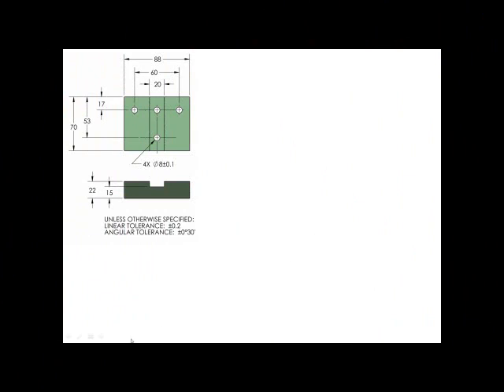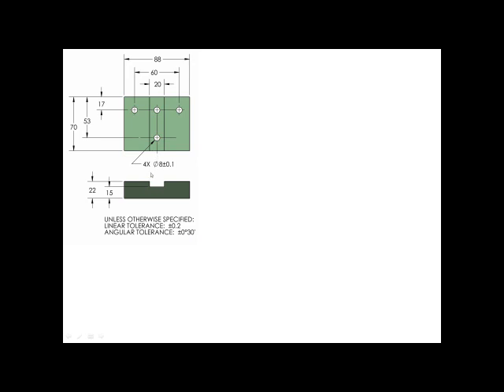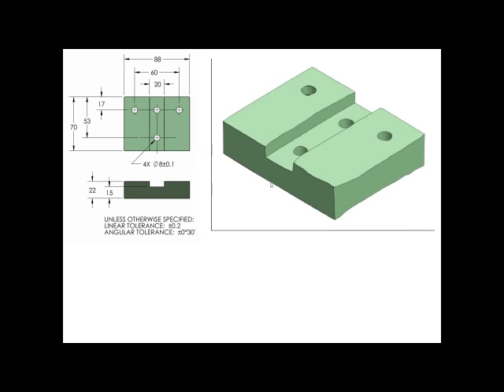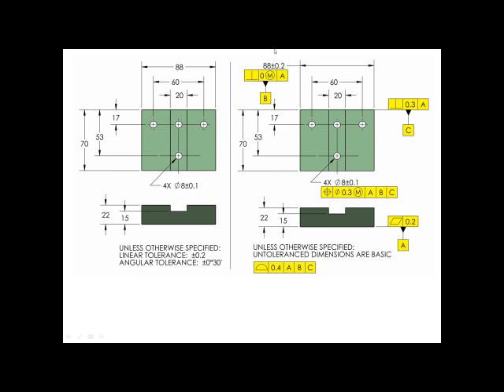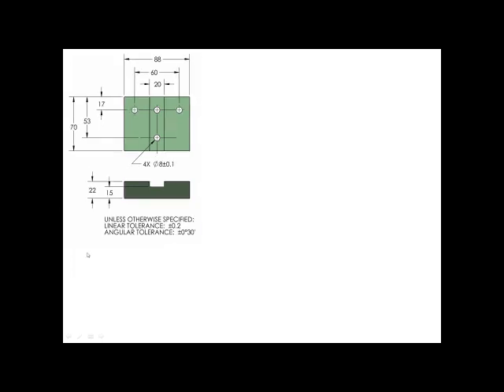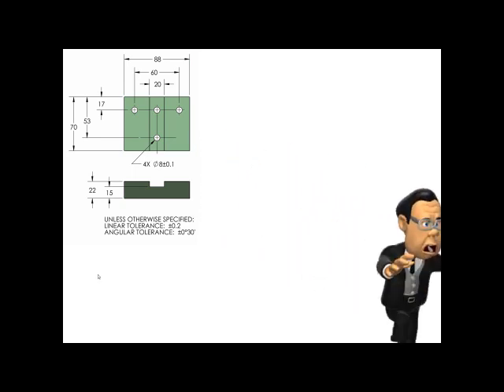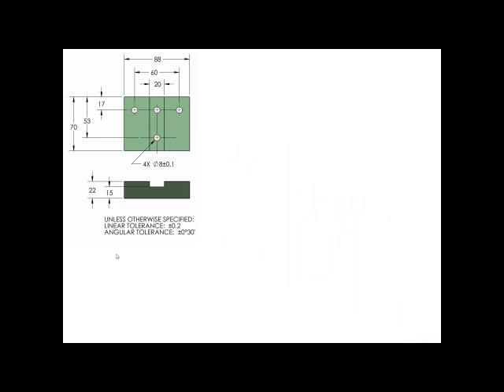GD&T Tip - No GD&T? RUN!!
A great GD&T Tip from Don Day about the importance of using GD&T on every drawing.